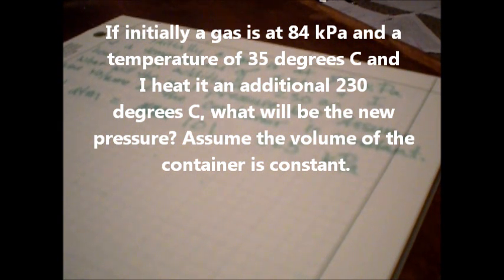4 Gay-Lussac's Law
Another relatively simple gas law problem; we can use Gay-Lussac's Law OR start with the Combined Gas Law and derive Gay-Lussac's!

Also includes a discussion of the Pascal unit of pressure.